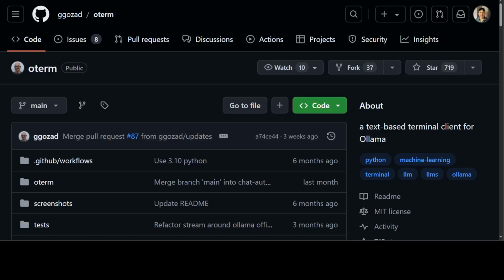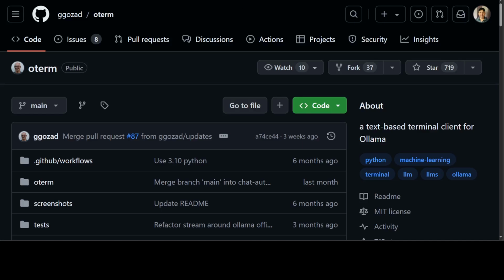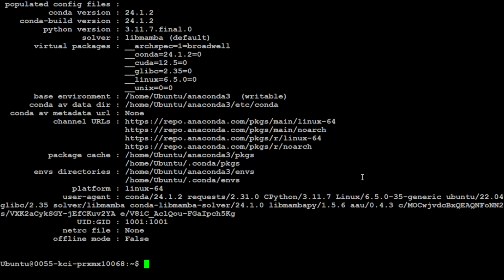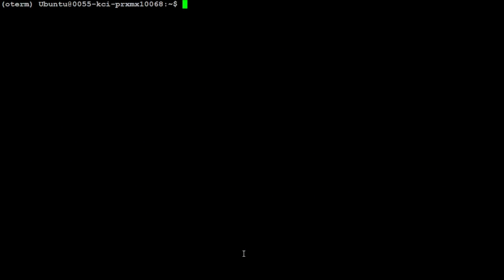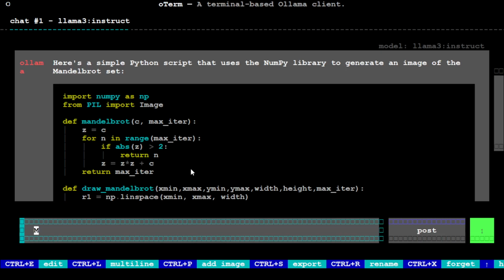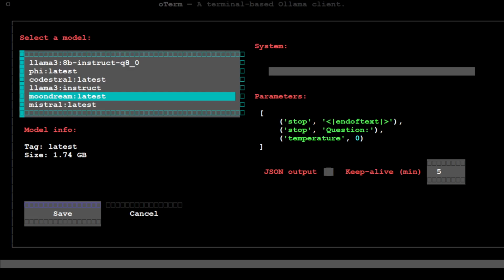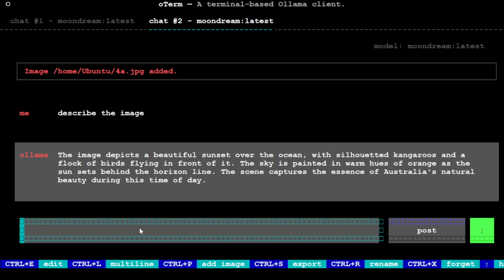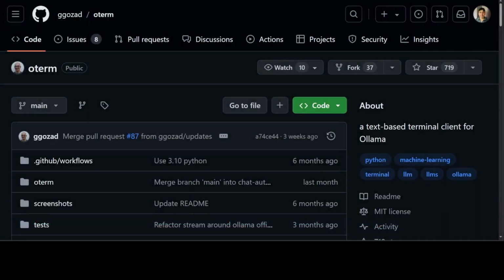OTerm - Best CLI Client for Ollama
This video demonstrates OTerm, which is the text-based terminal client for Ollama.